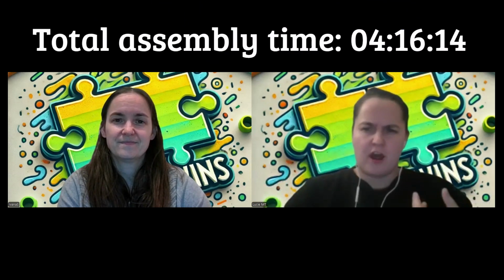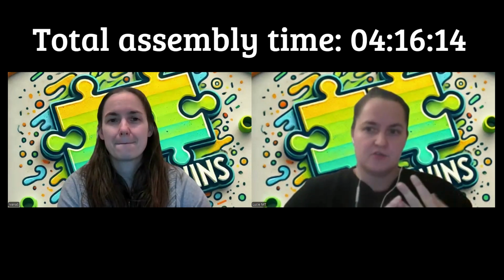Most enjoyable bag so far! Marvel Infinity Saga Puzzle 13500 pcs, Completed Bag C!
Join us while we are for once casually putting together Bag C of the Marvel Infinity Saga puzzle! 🧩 In this video, not only will we assemble this stunning puzzle, but we’ll also dive into the origins and key facts about two iconic Marvel characters: Hulk and Spider-Man. Watch every moment—from the very first piece to the satisfying final touch—and let’s enjoy this puzzle adventure together!